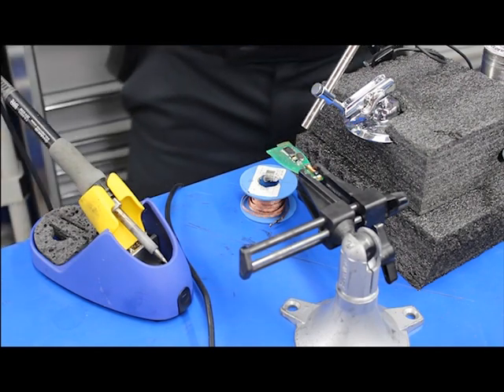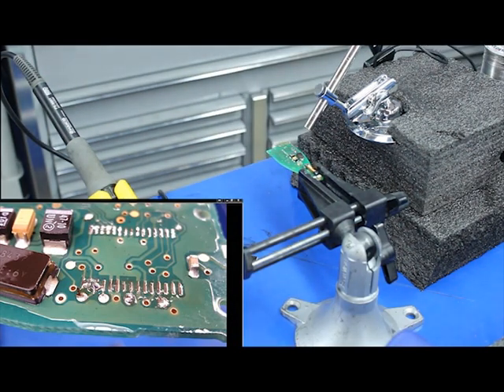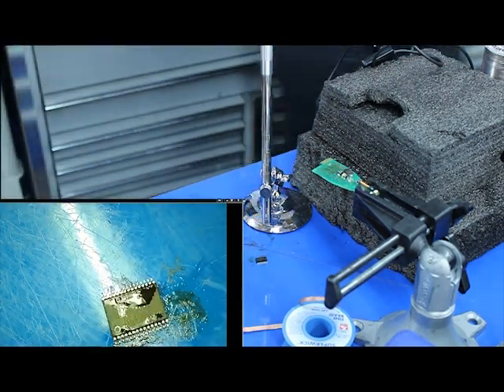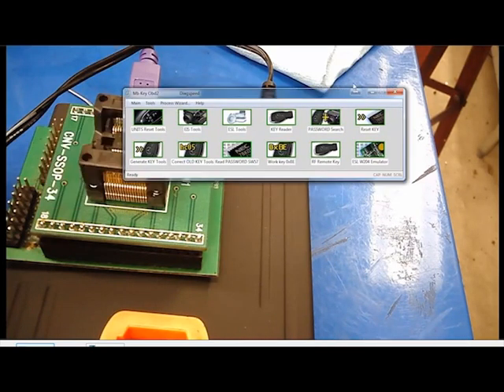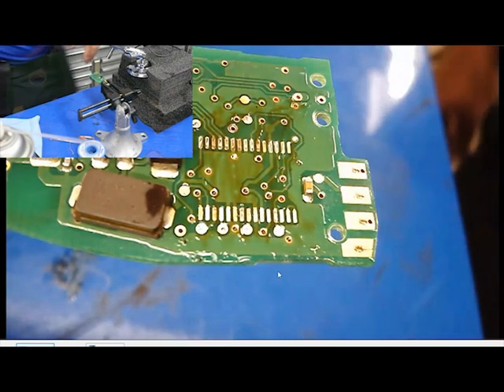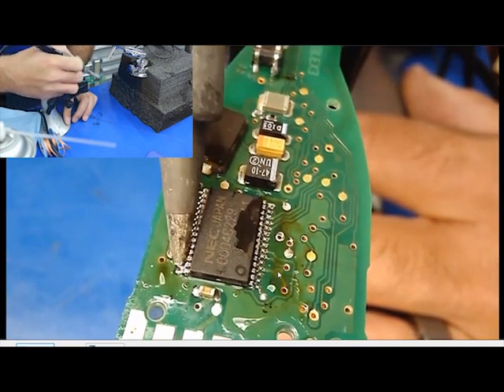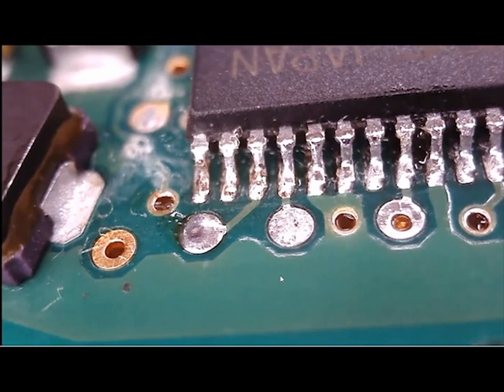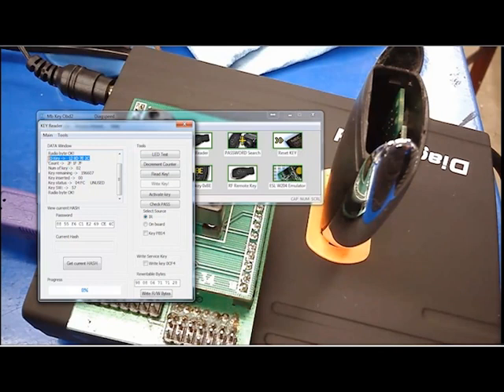Removing NEC chip on Mercedes keys for beginners